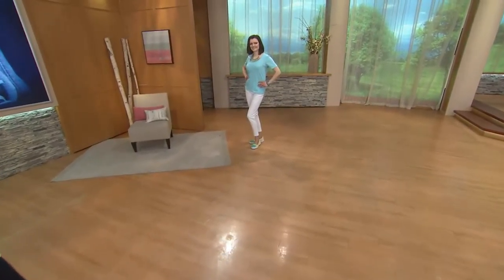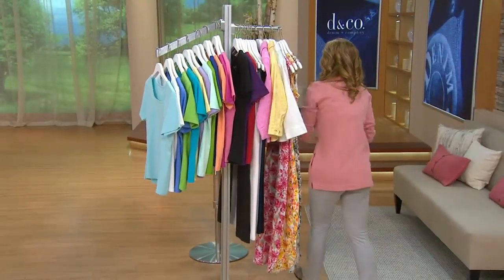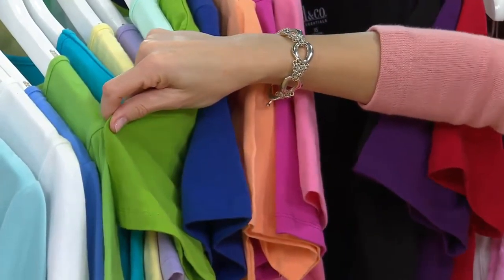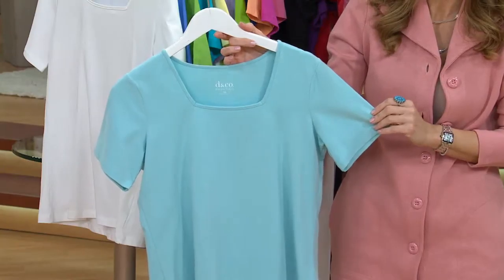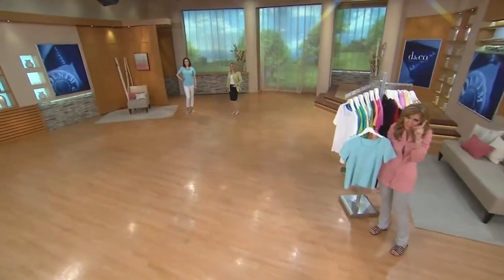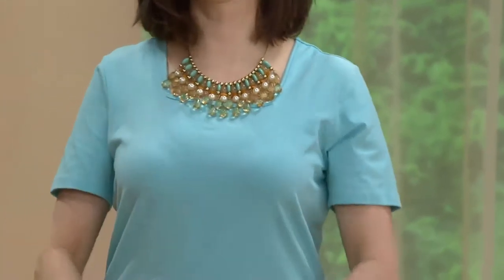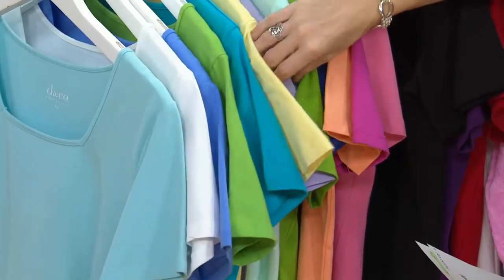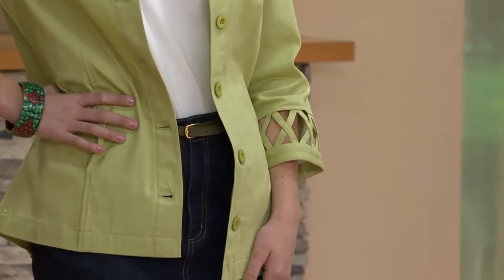Denim & Co. Essentials Perfect Jersey Short Sleeve Square Neck Top with Jennifer Coffey